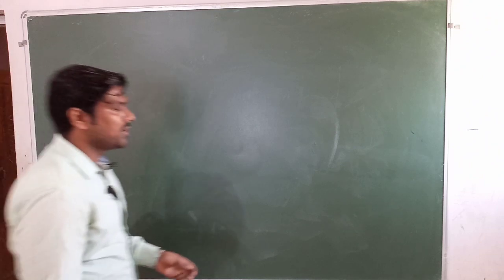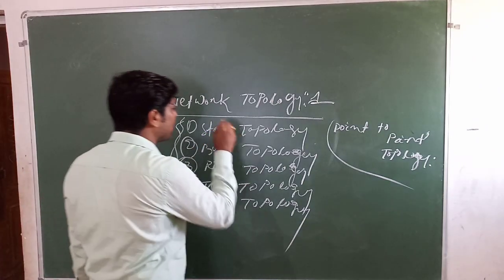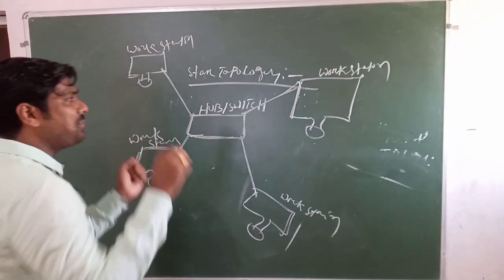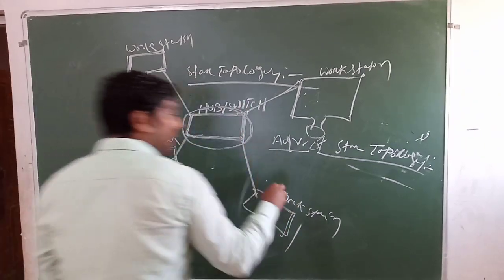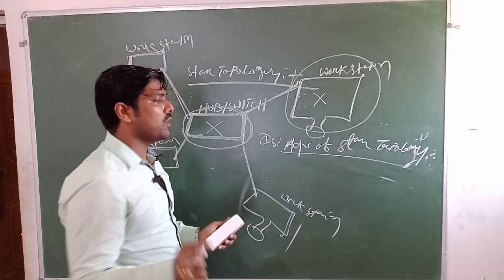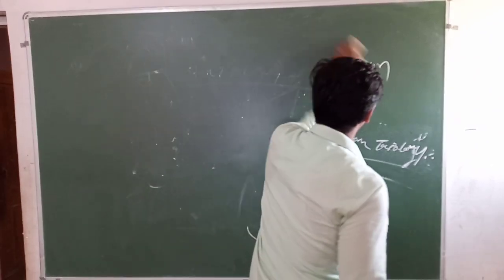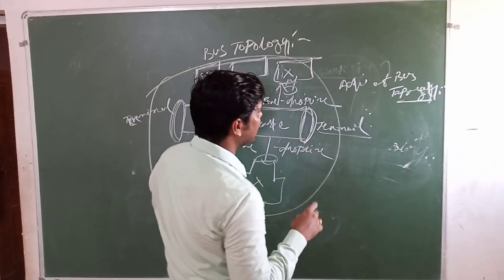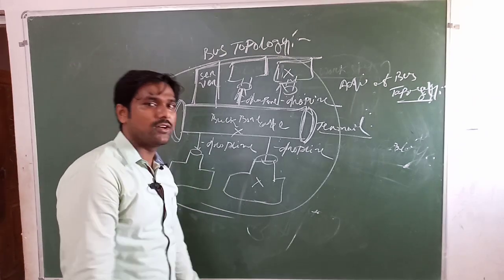Basic Concept of Topology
Star and Bus Topology